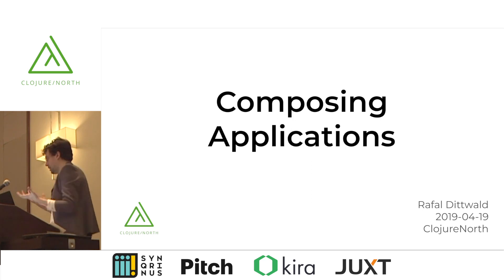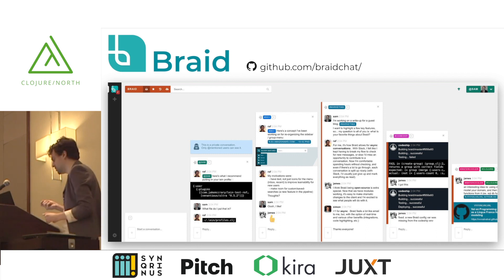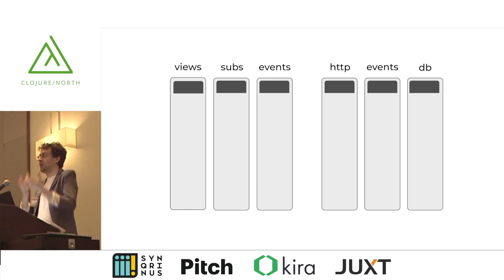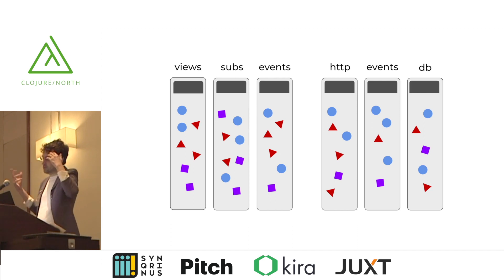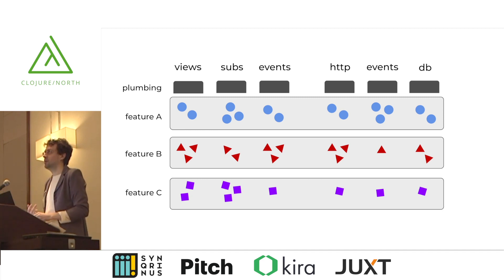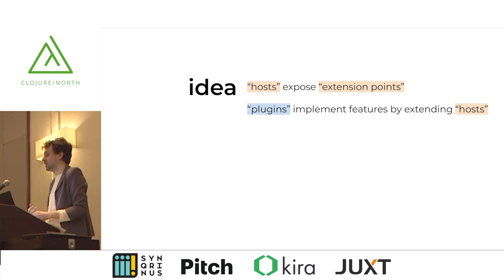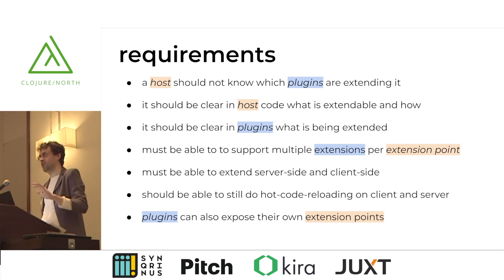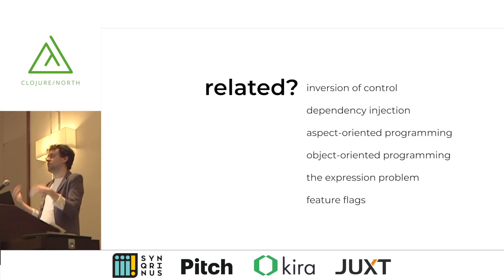Composing Applications - Rafal Dittwald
This lightning talk gives an explanation of how Rafal and his team achieved something similar to "Wordpress/Drupal plugins" and inversion of control in Clojure for Braid, an open-source clojure chat app.